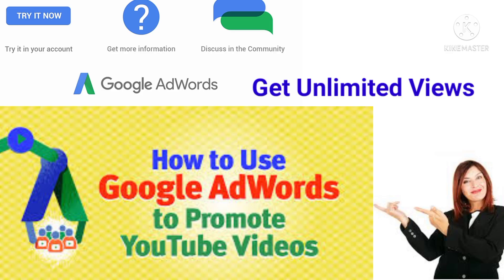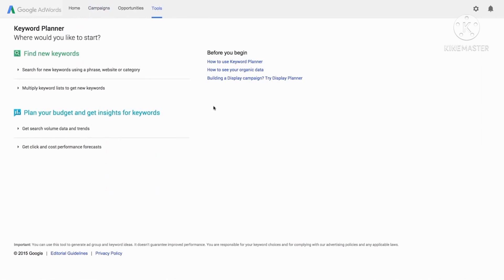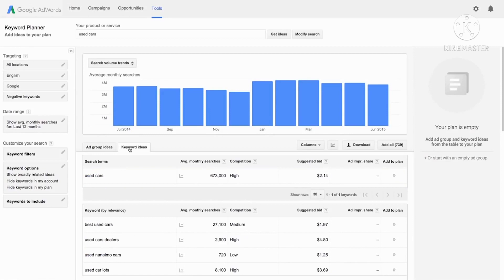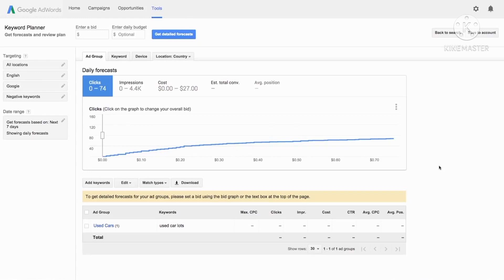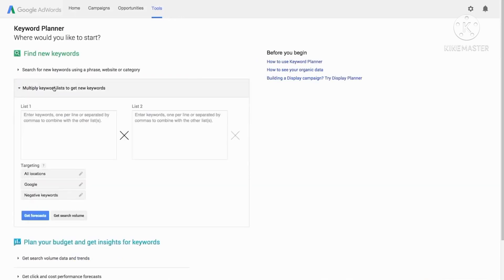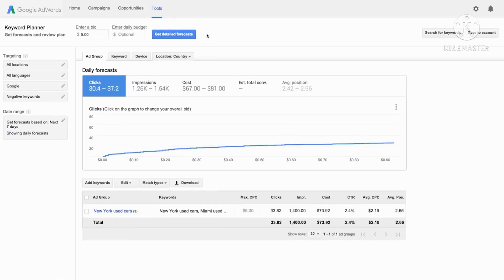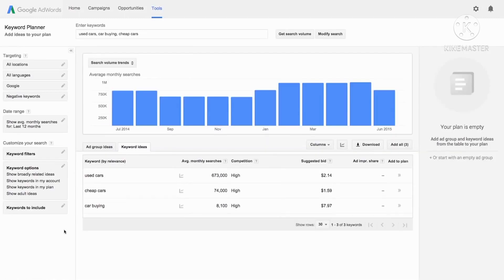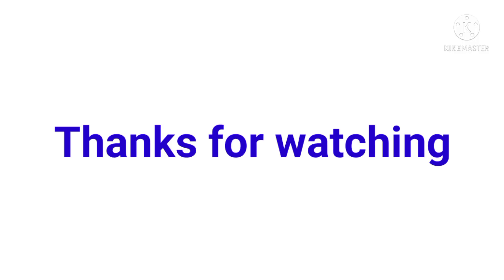Google AdWords Keyword Planner Is Best For Organic Traffic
how We use Google AdWords keyword planner and get real organic traffic...
Google AdWords keyword tool planner is best for organic traffic
google keyword search we must and google keyword finder. this is real we off organic traffic
we use this search. google keyword planner shows
Must suggest
1 . google Adwords keyword tool
2. . keyword planner google ads
3. google AdWords planner
4. ads google keyword planner
5 .google ads keyword tool
6. google AdWords keyword planner tool
7. google keyword suggestion tool
8. google keyword research tool free
9 . google word planner
10. keyword explorer google
11. Google search keyword tool
12. google keyword explorer
google keyword search
AdWords keyword planner
google keyword planner tool
google Adwords keyword tool
google keyword research
google keyword search tool
keyword planner google ads
google ads keywords
Google planner tool
google ads keyword
google keyword finder
google key planner
google keyword
google Adwords planner